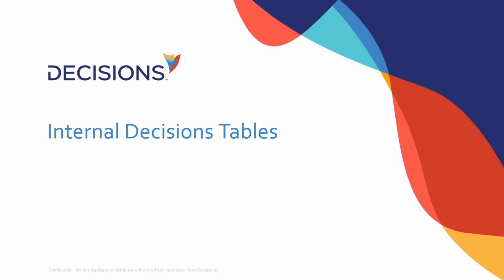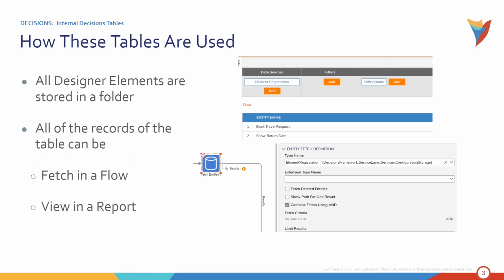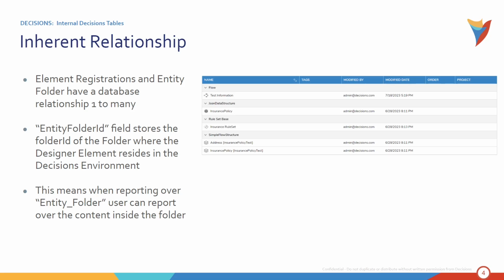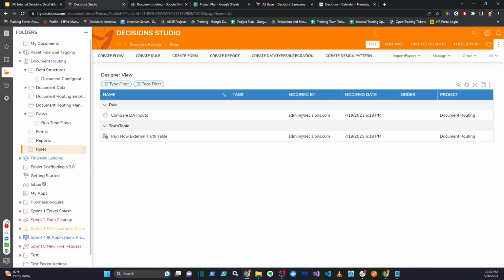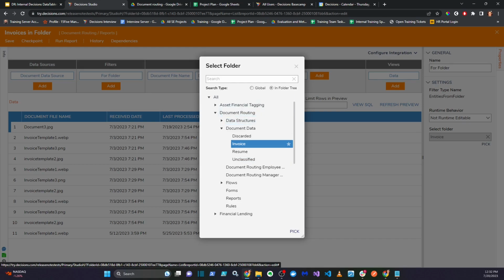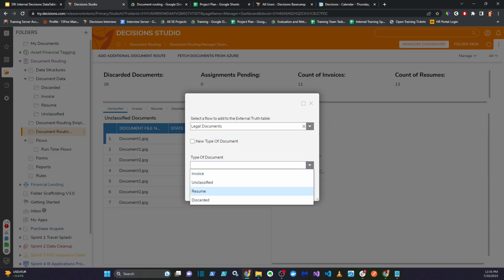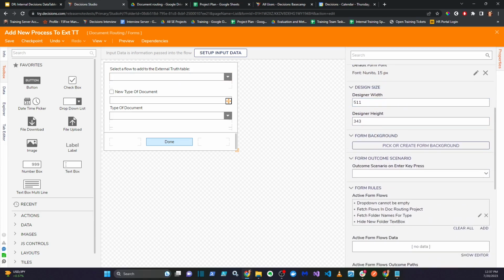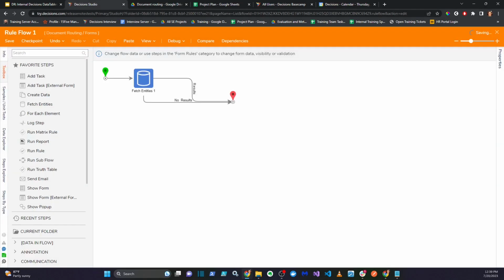Internal Decisions Tables